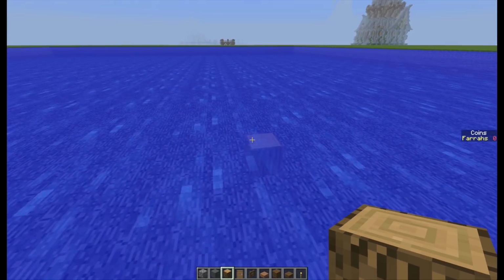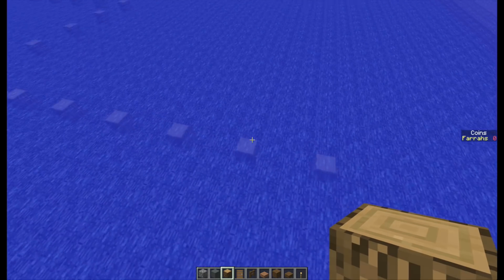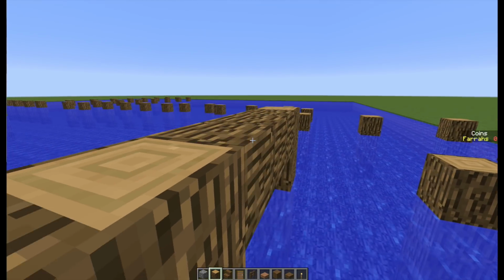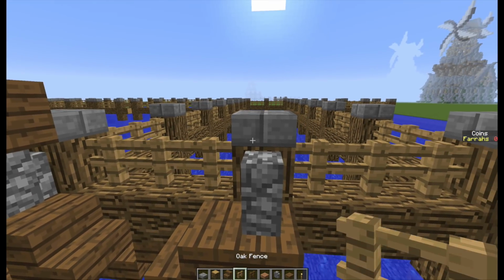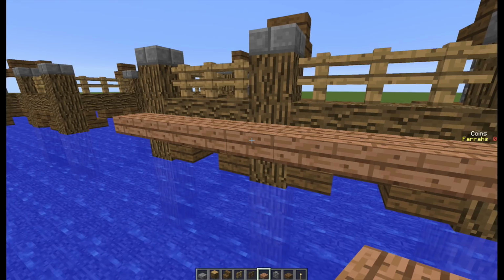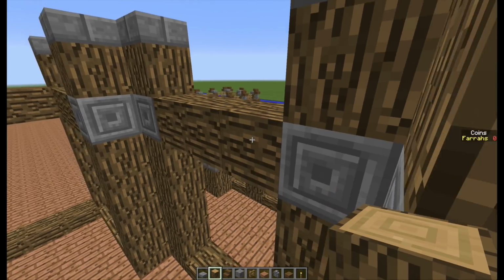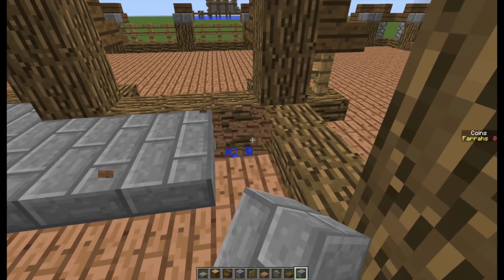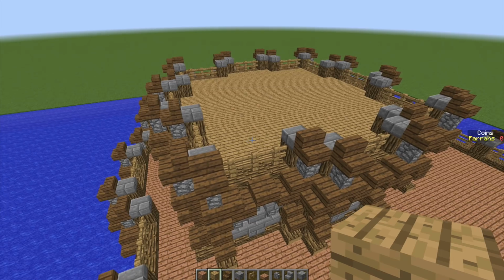Minecraft Medieval Builds - Dock House Tutorial - Part 1 of 5 - How to Build a Medieval Dock House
In my first set of tutorials of 2016, I shall be showing you how to create my medieval dock house, as seen in my let's build a city series. There are a fair few stages we will have to go through to construct this building but don't worry, I will be helping you out every step of the way.